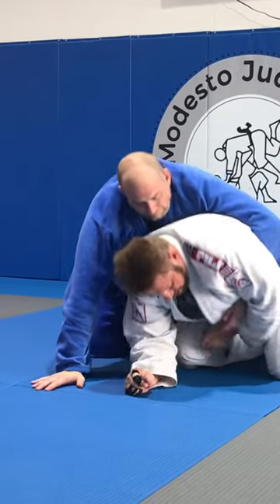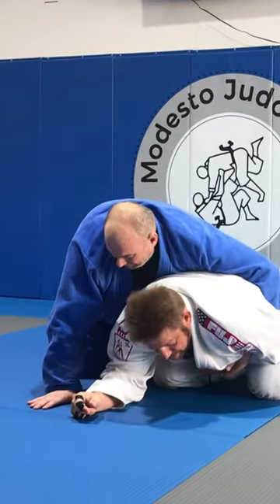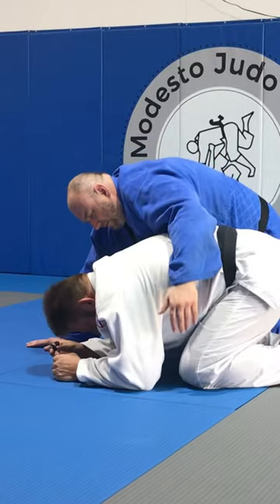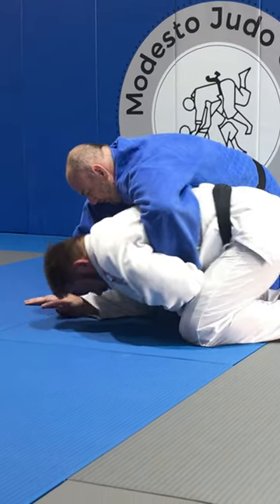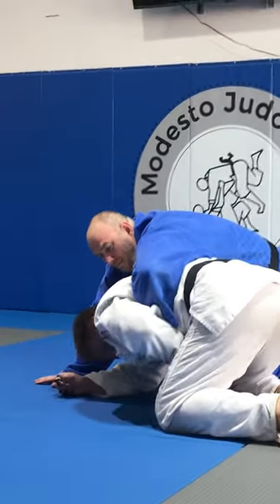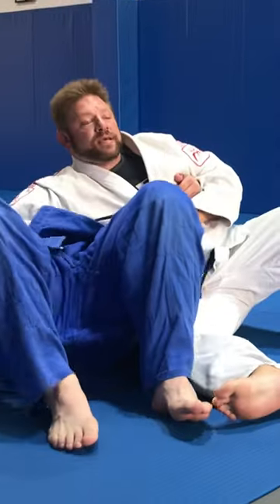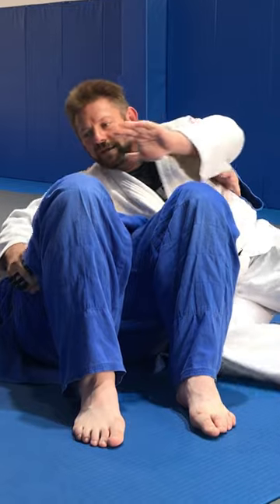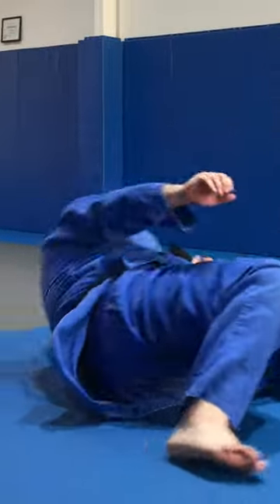Makikomi Roll Escape